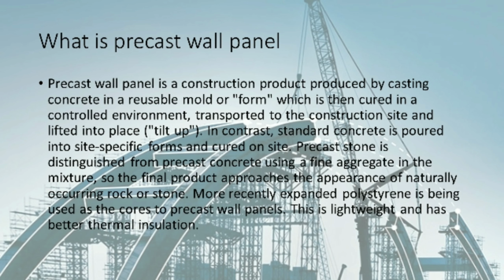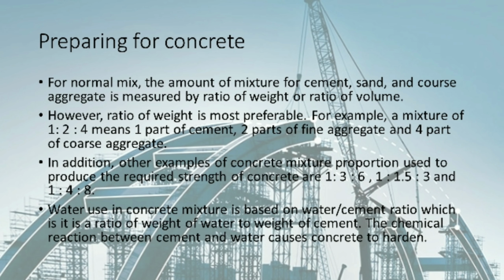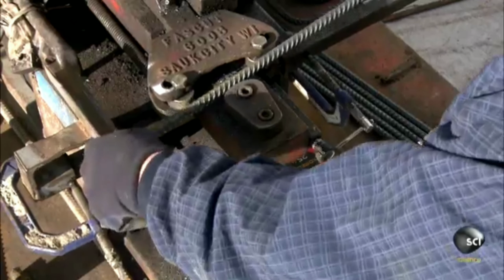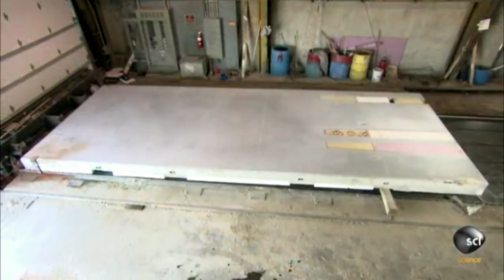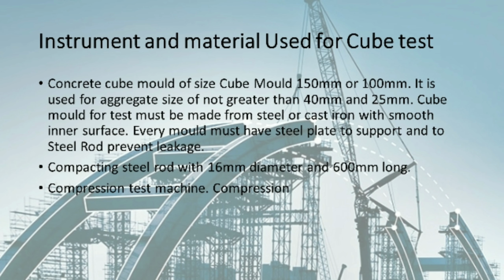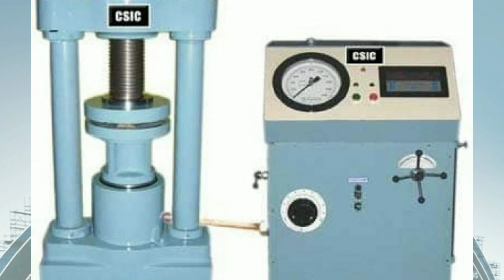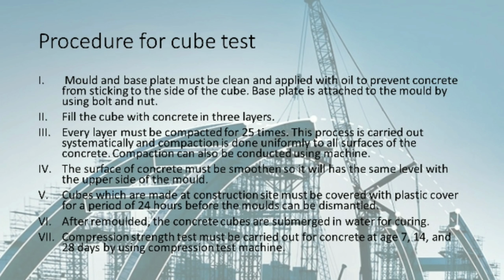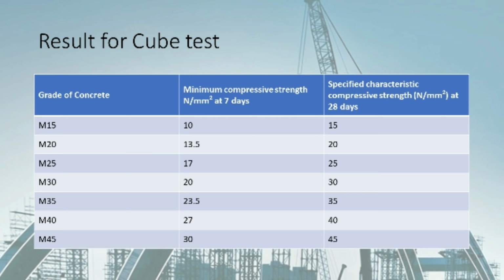Precast wall concrete and cube test